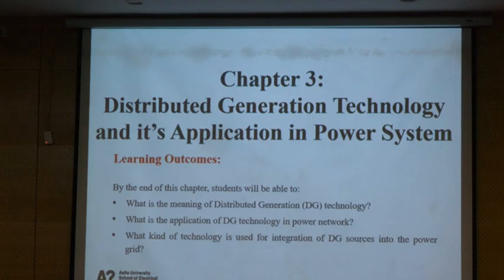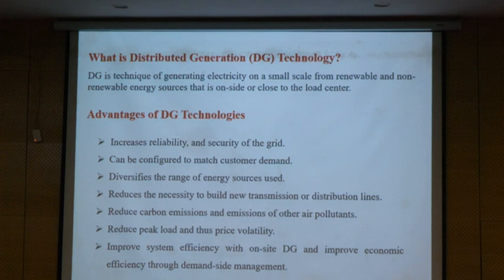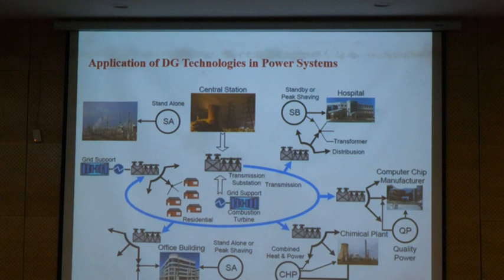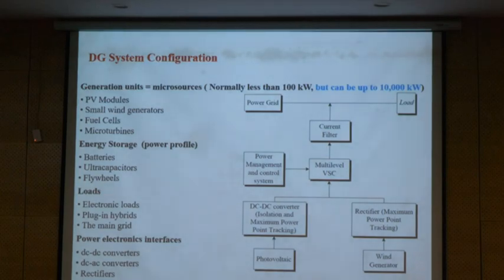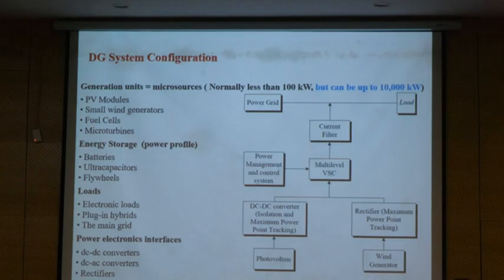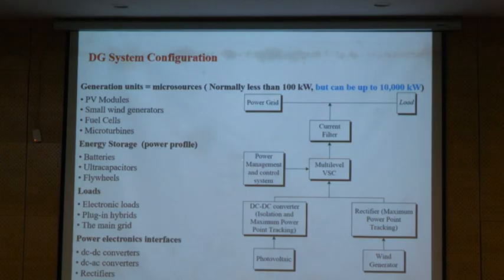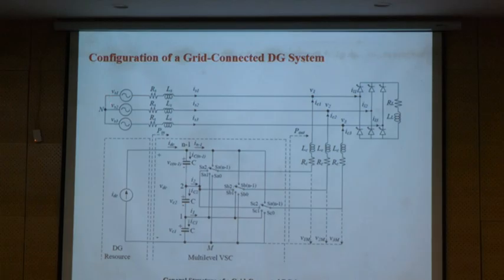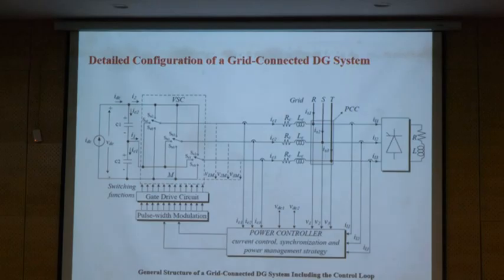L05 DG Technology and its application in Power System